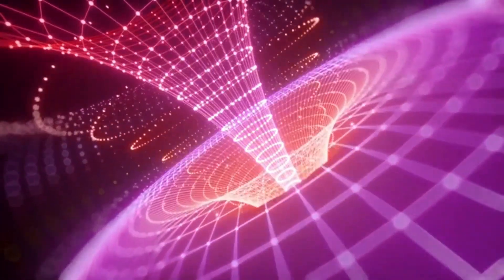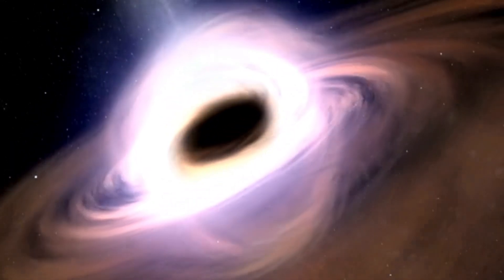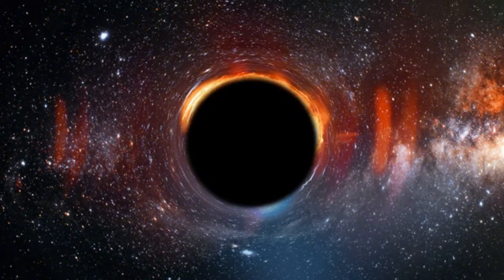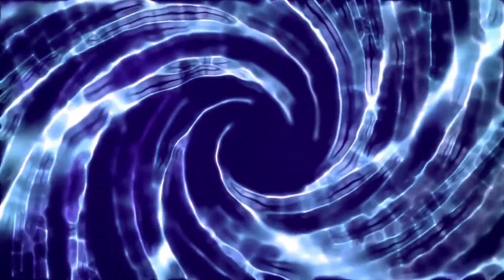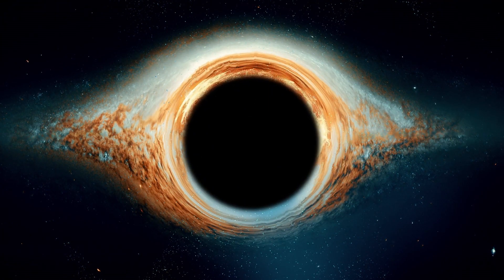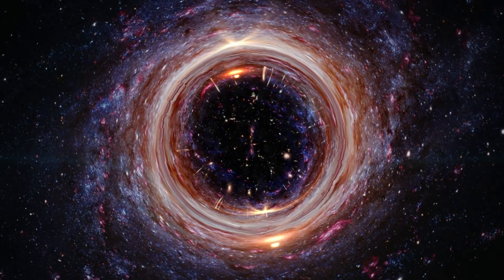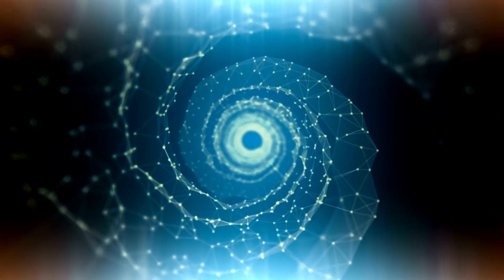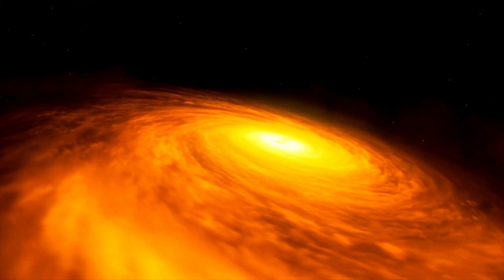James Webb Telescope Finally Sees What's Inside a Black Hole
🌌🔍 The James Webb Space Telescope has achieved the impossible! For the first time ever, Webb has captured unprecedented insights into the enigmatic heart of a black hole. In this video, we dive into this groundbreaking discovery, exploring how Webb's advanced technology has peeled back the curtain on one of the universe's greatest mysteries. What have we learned about black holes? How does this new data challenge existing theories? Join us as we unpack the incredible findings and what they mean for our understanding of these cosmic giants.